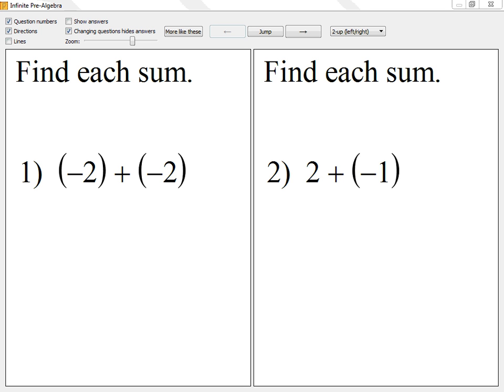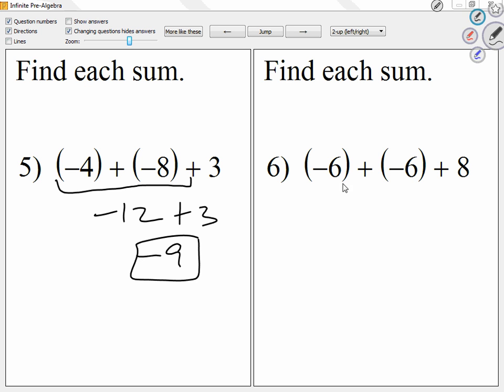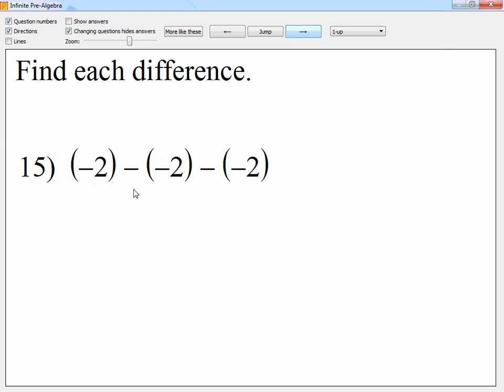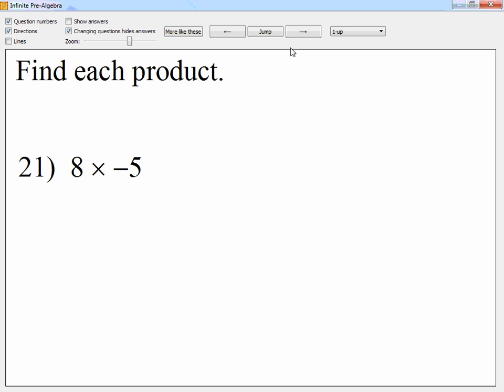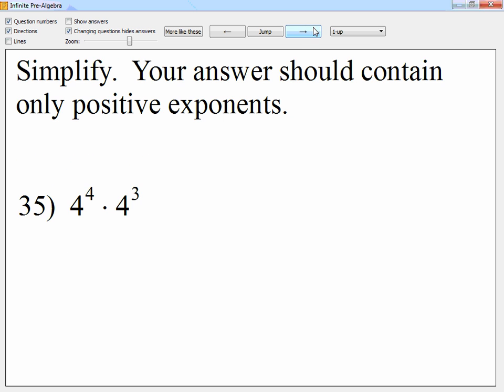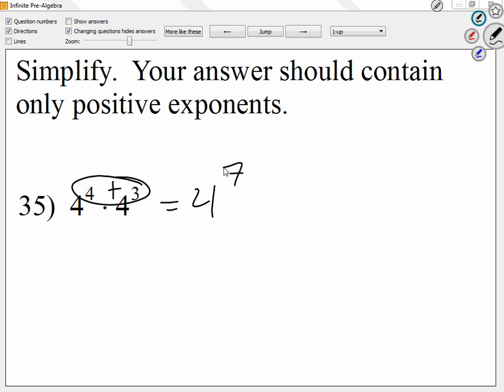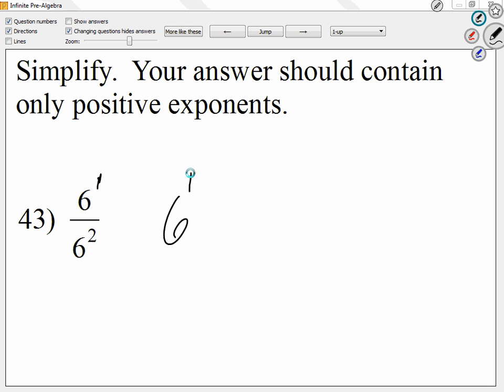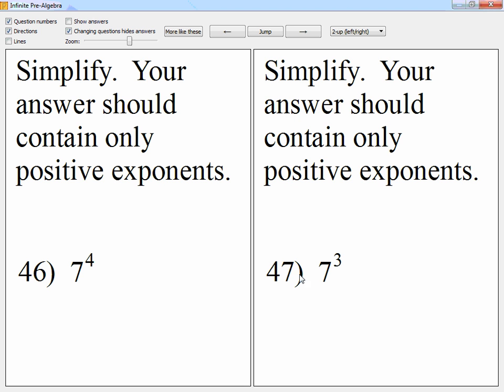leonzo foundations final review 1